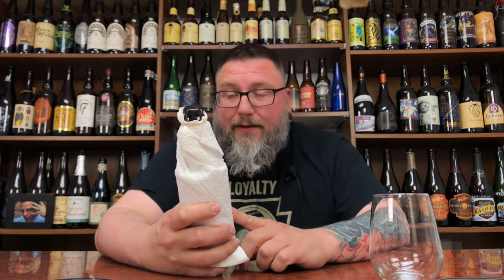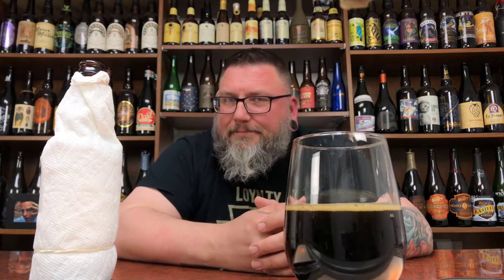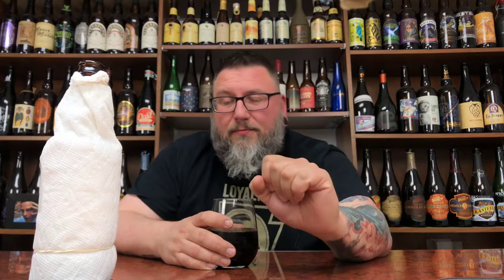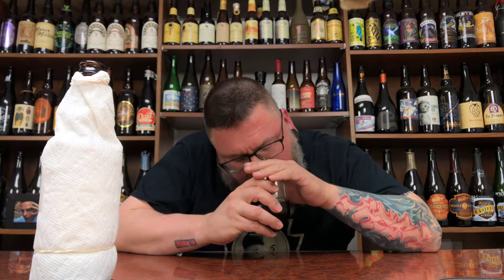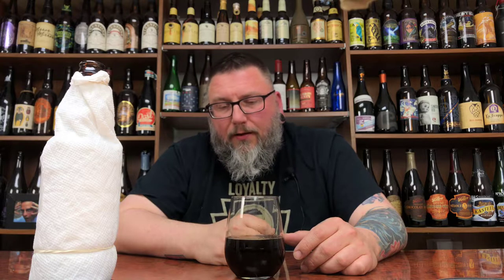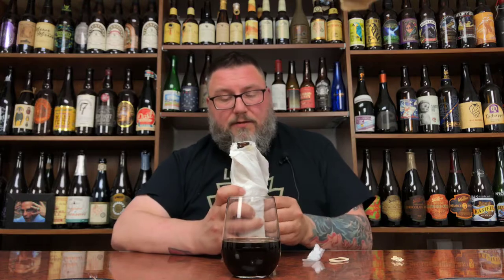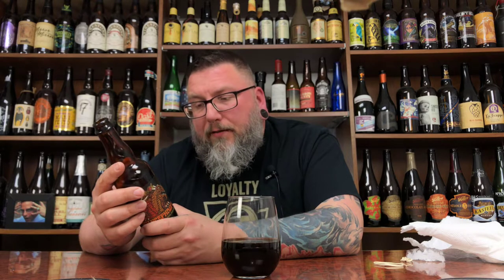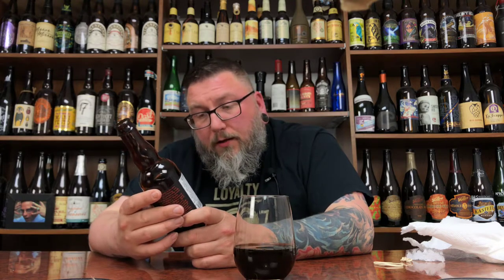Massive Beer Review 1542 ... Mystery Beer Monday